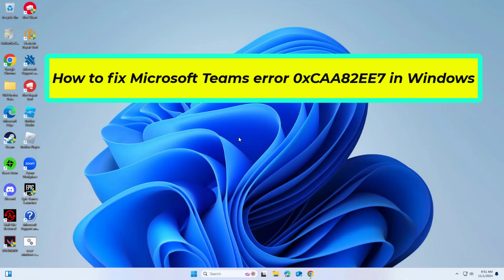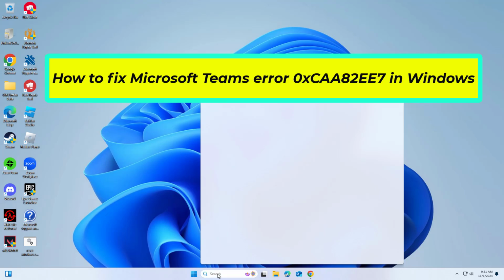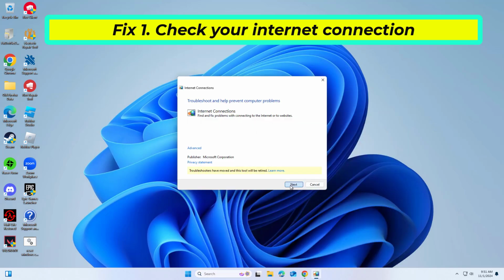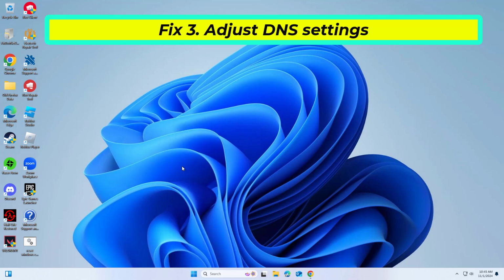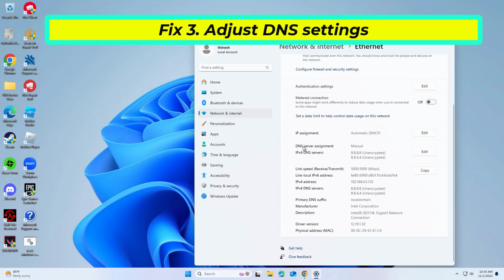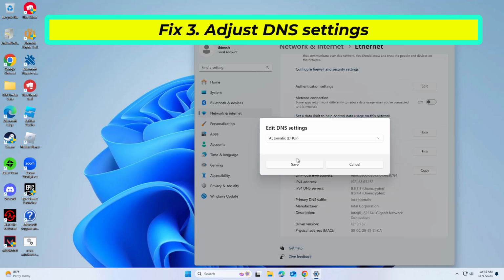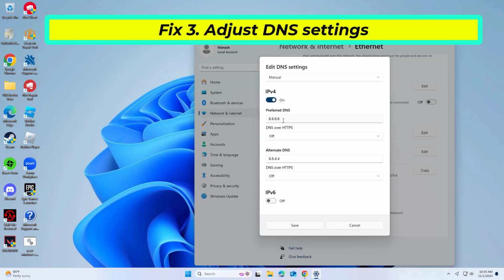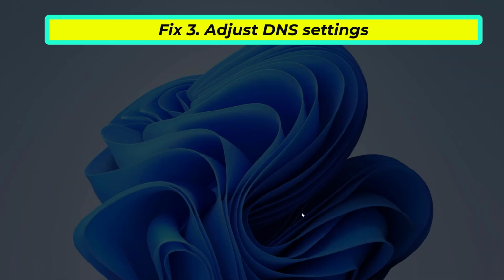(FIXED) Microsoft Teams error 0xCAA82EE7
fix Microsoft Teams error 0xCAA82EE7

cmd :
ipconfig /flushdns
ipconfig /registerdns
ipconfig /release
ipconfig /renew